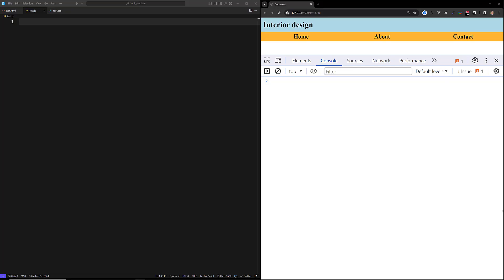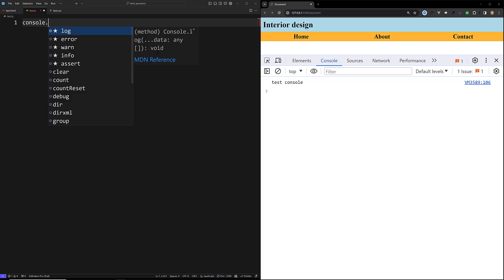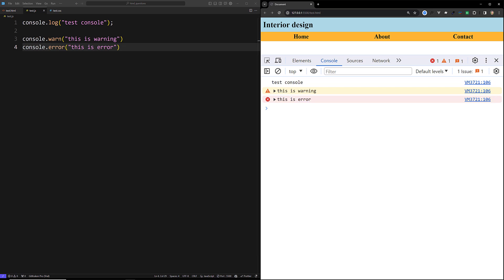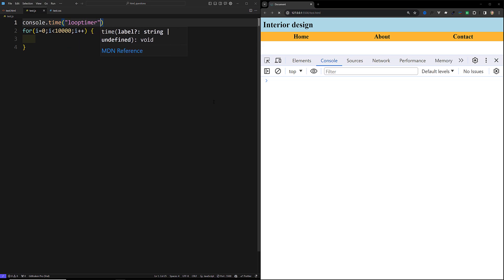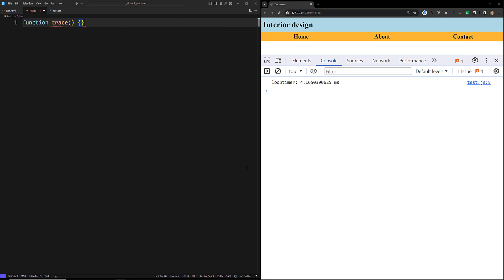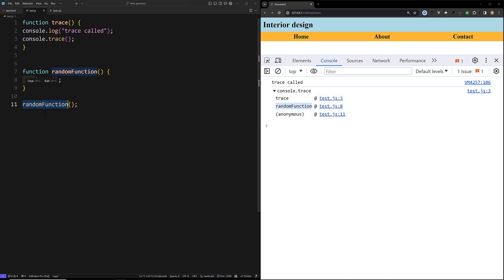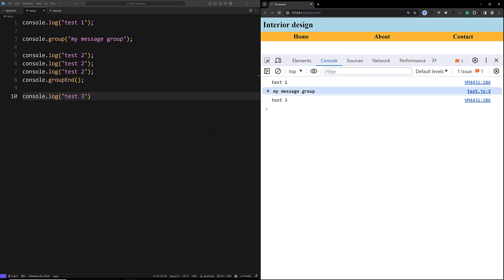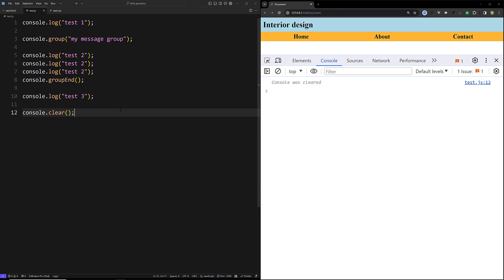Debug Like a Pro: Enhancing Your JavaScript with Console Tips & Tricks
In this video we will see Debug Like a Pro: Enhancing Your JavaScript with Console Tips & Tricks